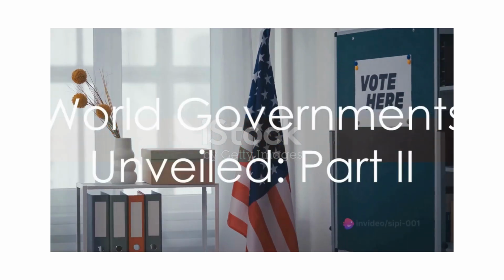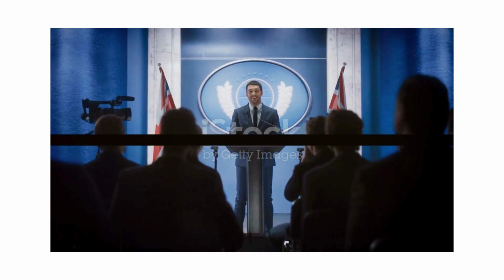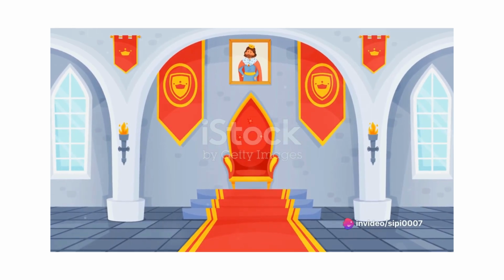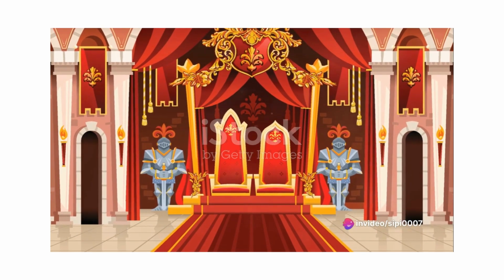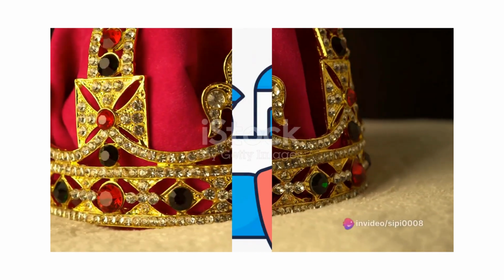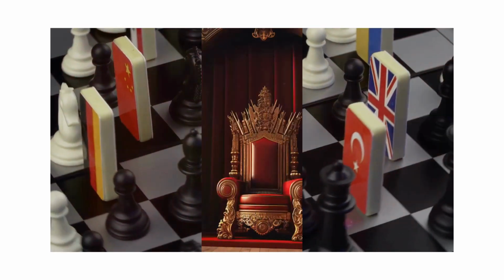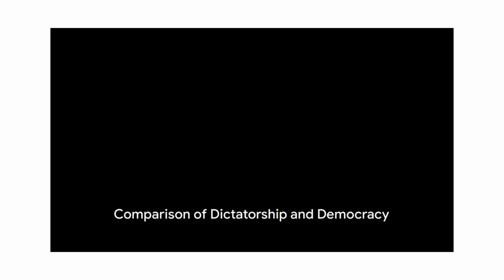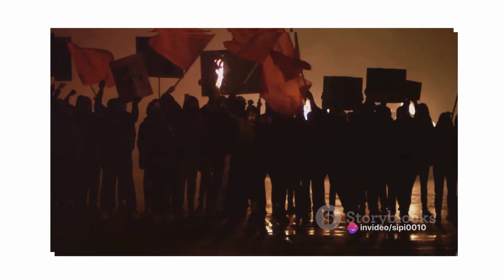Unveiling the World's Political Landscape: A Comprehensive Guide to Global Governance - (Part -II)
Embark on a captivating journey through the intricate world of global governance as we delve into the diverse forms of governments that shape the political landscape of nations across the globe.
In this insightful first installment of our comprehensive series, "Unveiling the World's Political Landscape," we embark on an enthralling exploration of the various systems of government that orchestrate the political affairs of countries worldwide. Join us as we unravel the intricacies of each form of government, delving into their defining characteristics, historical underpinnings, and real-world applications.
From the democratic principles of republics to the authoritarian structures of monarchies, we meticulously examine the diverse mechanisms that empower nations and shape their destinies.
Uncover the fundamental tenets of democracy, where the power rests in the hands of the people, and witness the dynamic interplay between its various forms, including presidential and parliamentary systems. Contrast these with the centralized control of monarchies, where a single individual reigns supreme, and explore the diverse types of monarchical rule, from absolute to constitutional.
Delve into the complexities of hybrid systems, where elements of different forms of government intertwine, creating unique political landscapes.
Discover how mixed systems, such as semi-presidential and parliamentary-cabinet systems, blend the characteristics of various governance models, fostering unique political dynamics.
As we embark on this intellectual voyage, we'll traverse the vast expanse of the world, examining how different forms of government manifest themselves across diverse cultures and political traditions.
Explore the intricacies of government in countries like the United States, a bastion of democracy, and contrast it with the unique political systems of nations like China and the United Kingdom.
Unveil the profound impact of forms of government on the lives of citizens, shaping their rights, freedoms, and opportunities.
Discover how different governance models influence the distribution of power, the role of citizens, and the pursuit of individual liberties.
Embrace the captivating world of comparative politics as we unravel the intricacies of global governance, one form of government at a time.
Join us on this intellectual odyssey and gain a deeper understanding of the diverse political landscapes that shape our world.